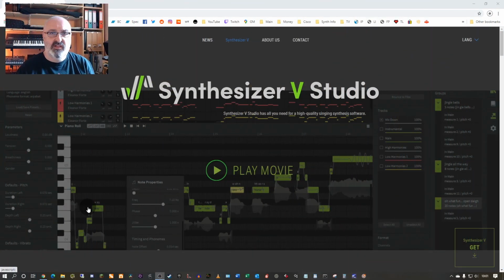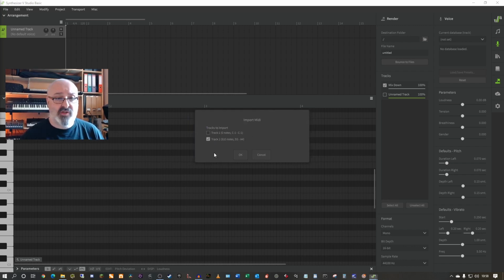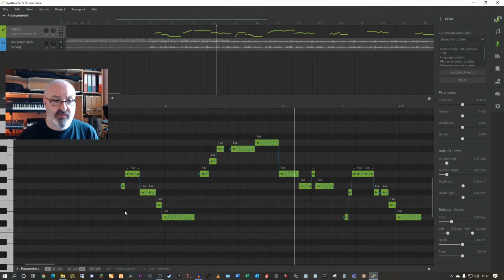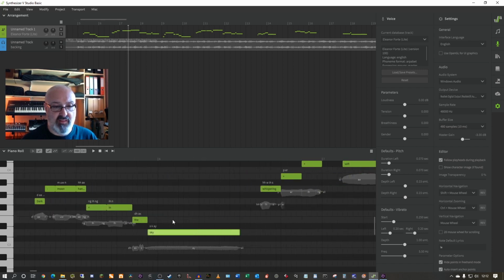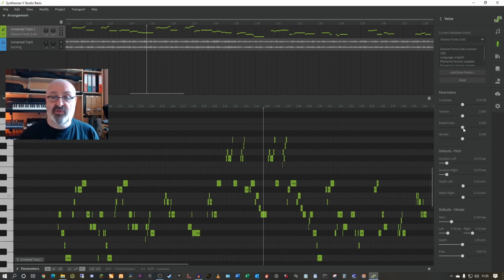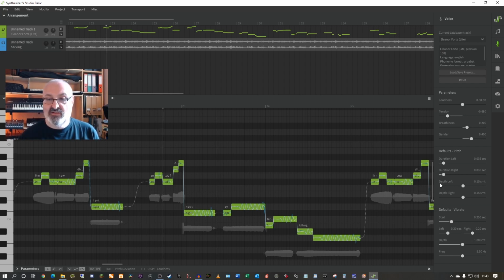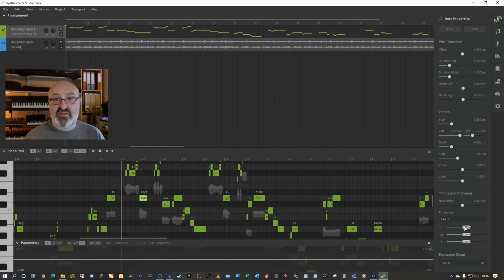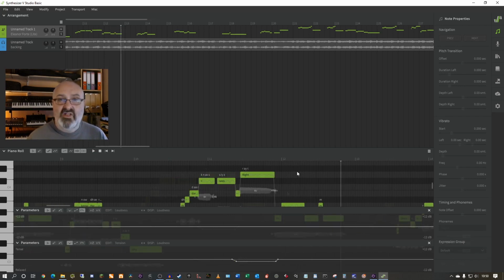Synthesizer V - Vocal Synthesizer from Dreamtonics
In this video I look at Synthesizer V a vocal synthesizer from Dreamtonics Japan.  I look at how it works and check out some of the results.

International Sales Link:
This took a while to work out.
select the option in your preferred language.  Payments are taken in Taiwan dollars.